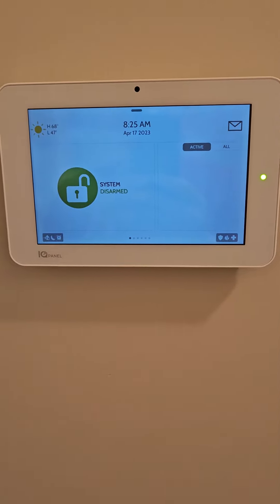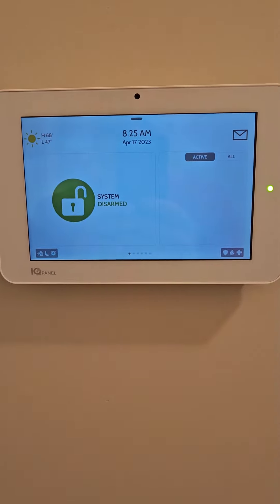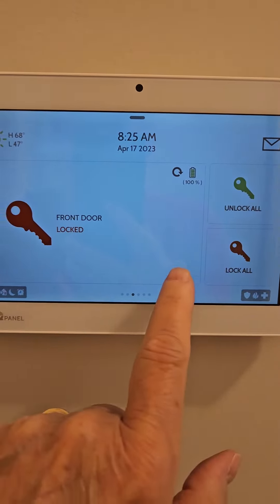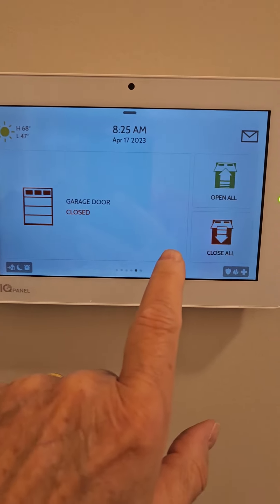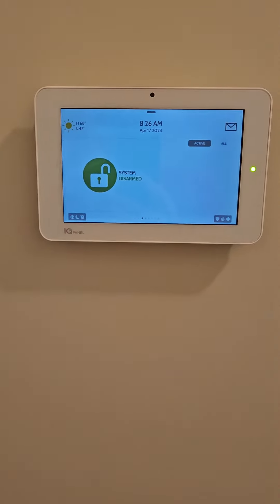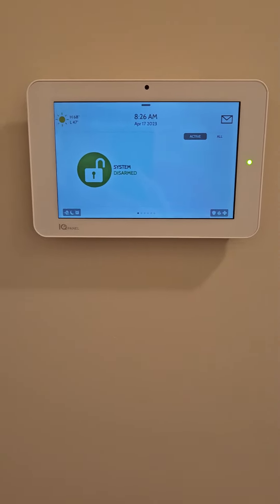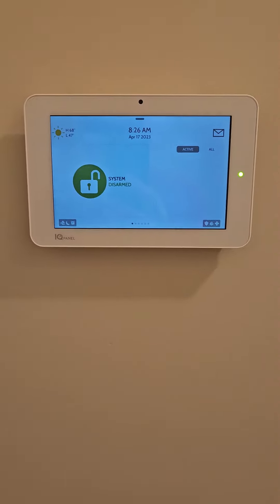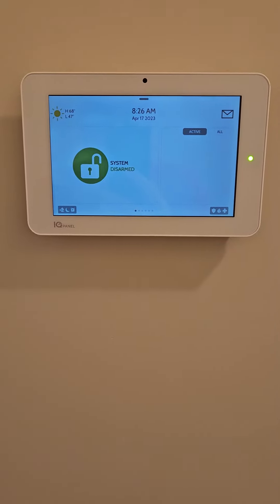Unbiased Review Qolsys IQ Panel for Smart Home